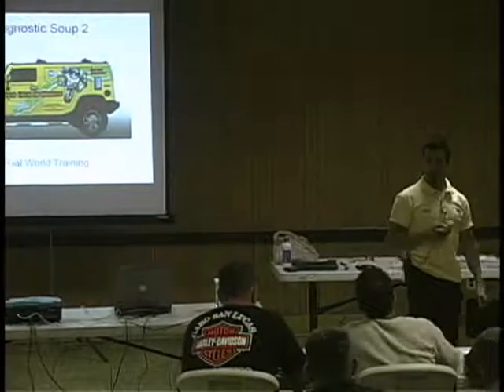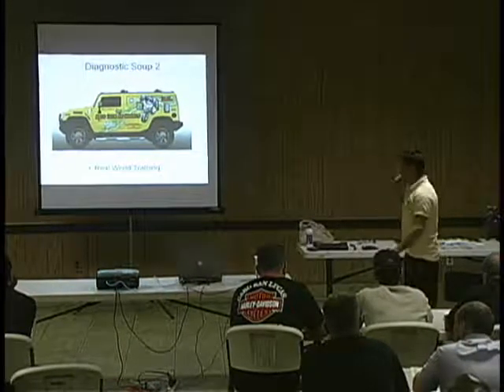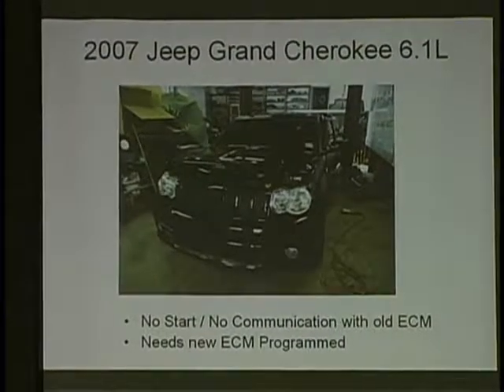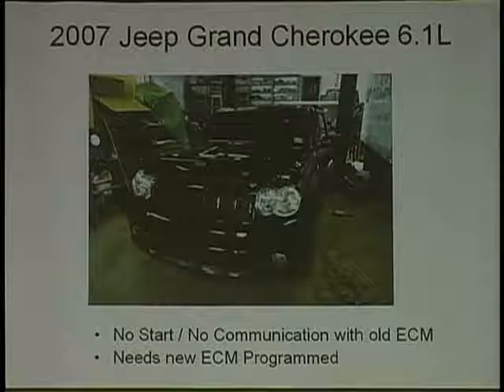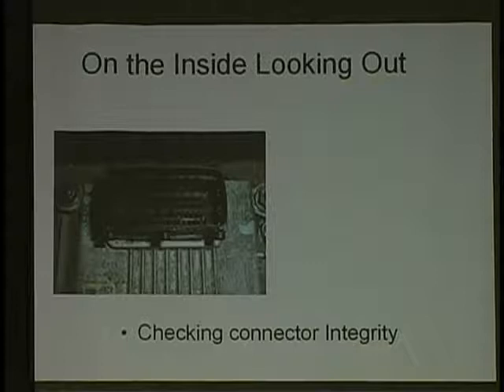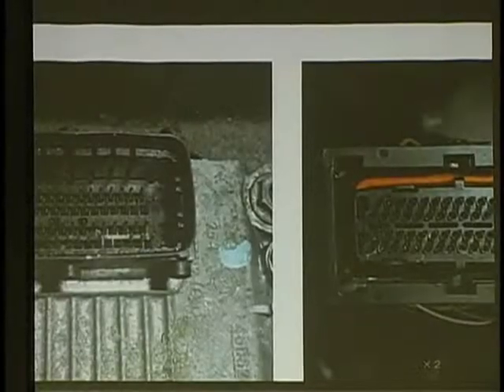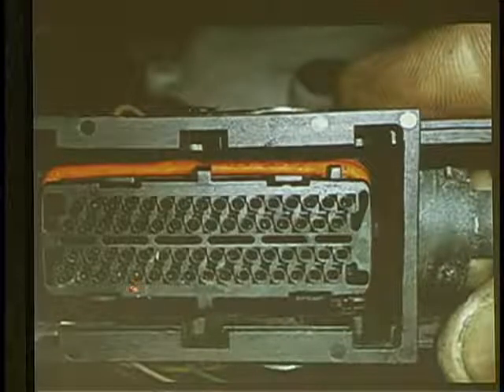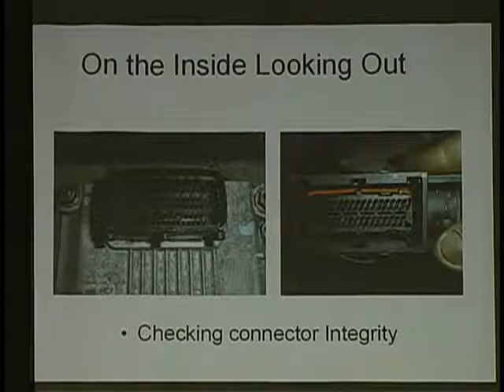Diagnostic Soup 2 with John Anello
John Anello of Autotech on Wheels teaches TST technicians ten different case studies for diagnosis.